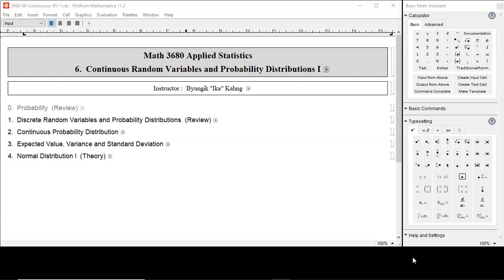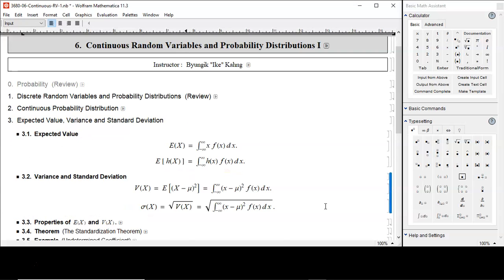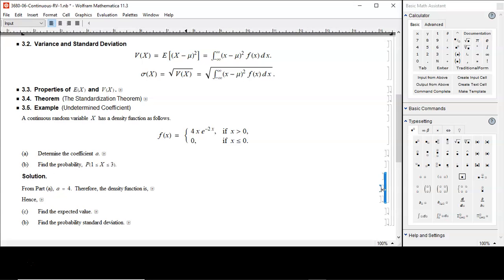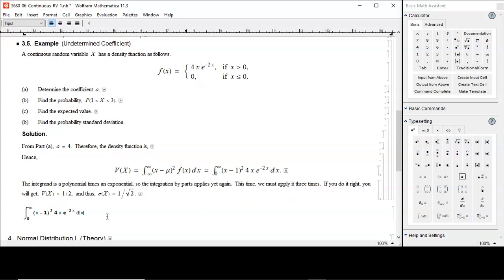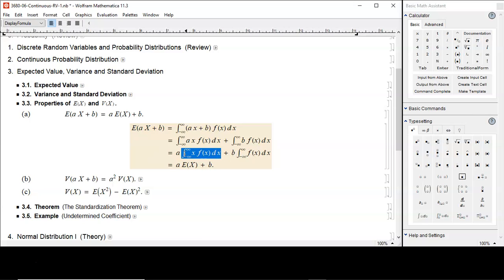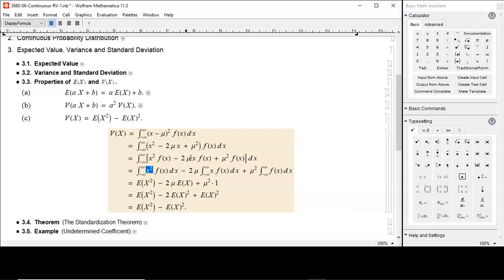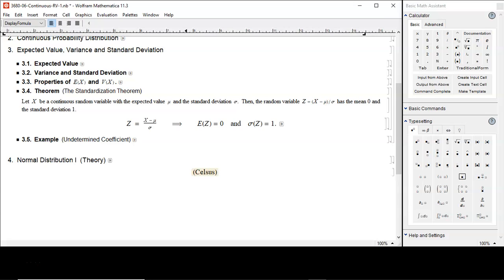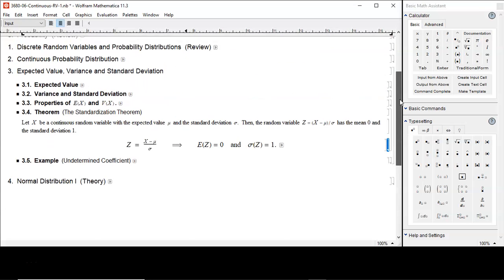3680-06-3 Expected Value, Variance and Standard Deviation